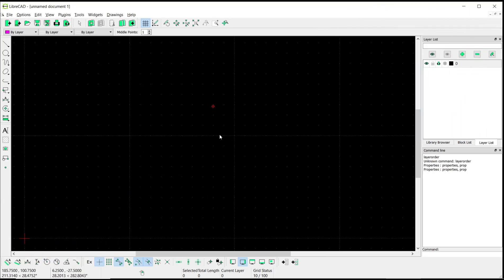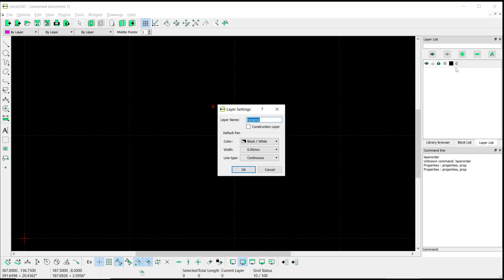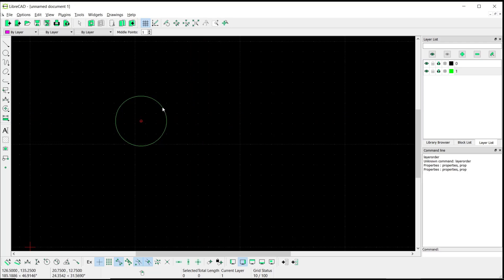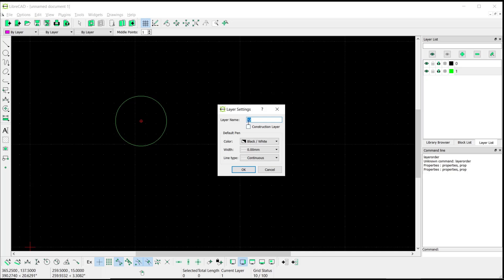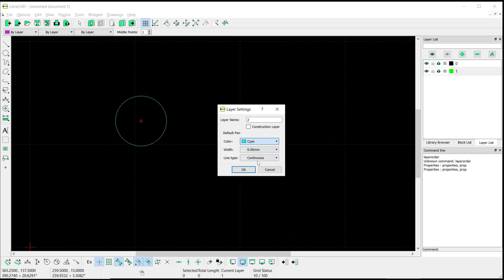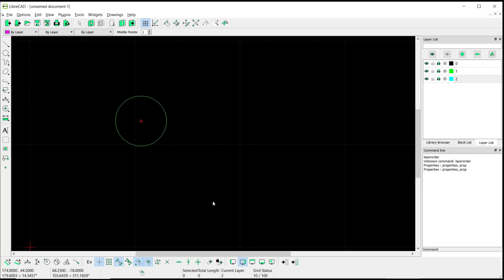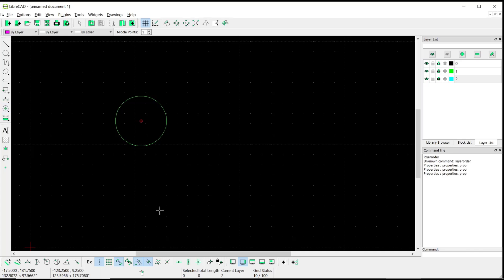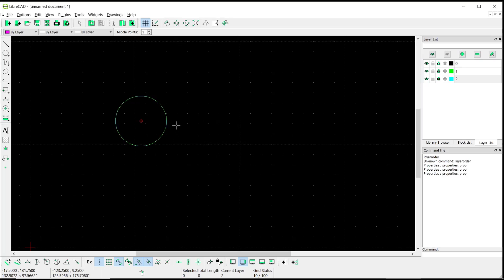LibreCAD How To Move To Another Layer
This guide provides step-by-step instructions on how to move objects to another layer in LibreCAD, a free and open-source 2D CAD software. Learn how to efficiently manage your drawing layers.